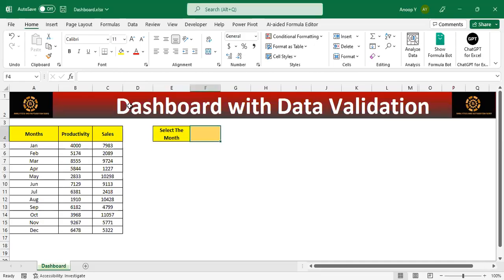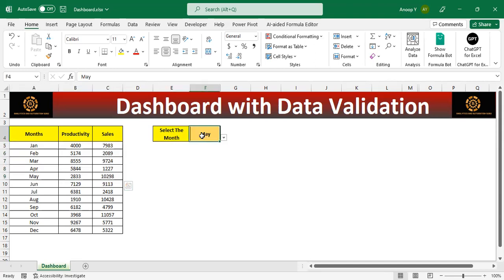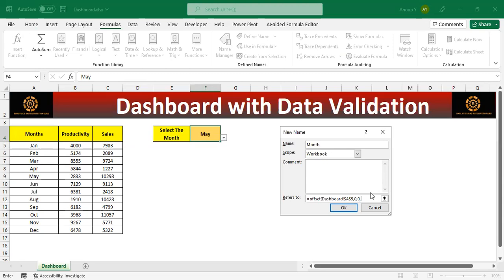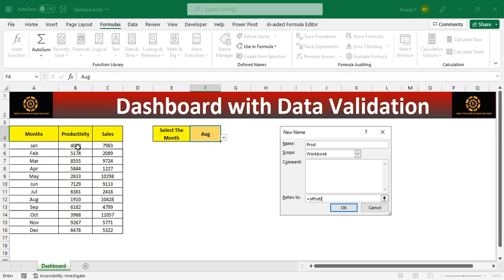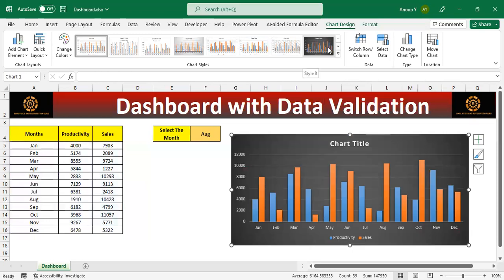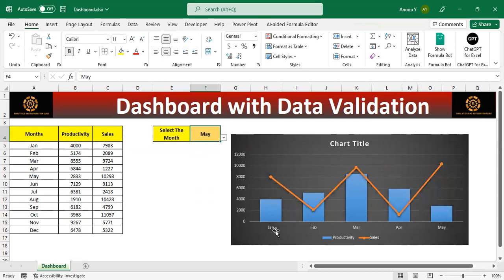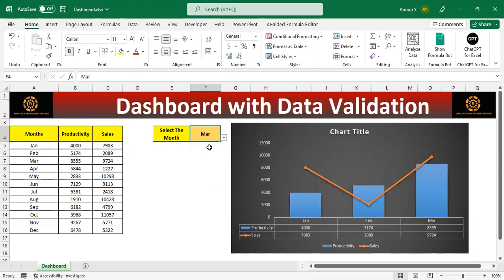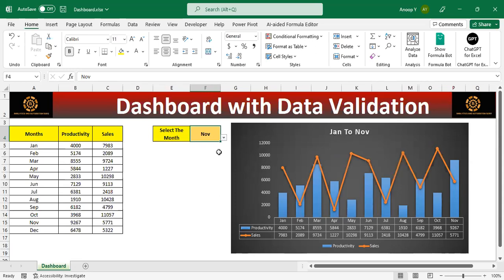17-Creating Dynamic Excel Dashboards | Dynamic Chart Title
Ready to transform your data into a powerful narrative?

Remember, clear and insightful data visualization is an essential skill in today's data-driven world. Whether you're presenting to colleagues, clients, or stakeholders, Excel dashboards will help you communicate complex information with ease.

Let's embark on this journey of dynamic data visualization together!